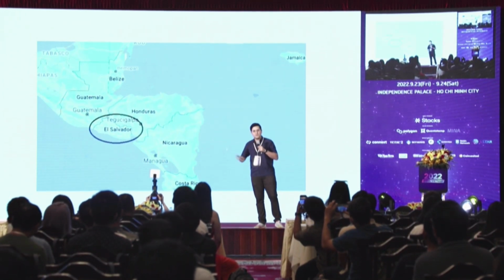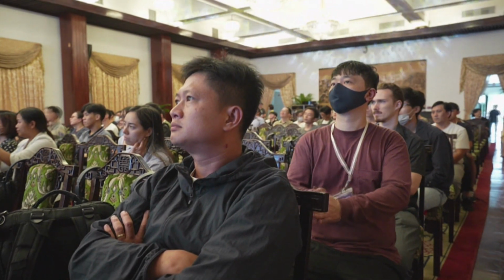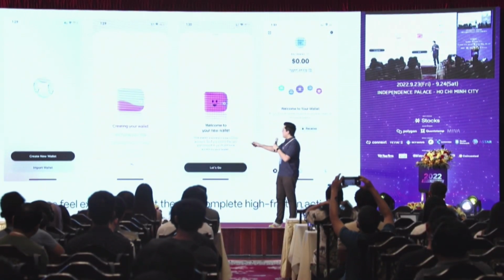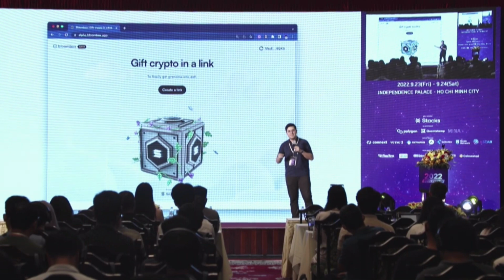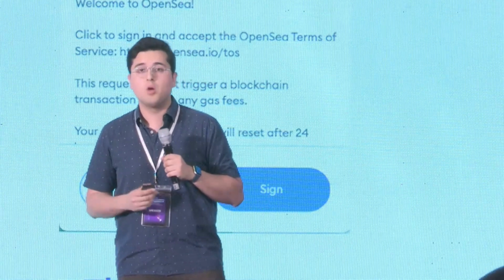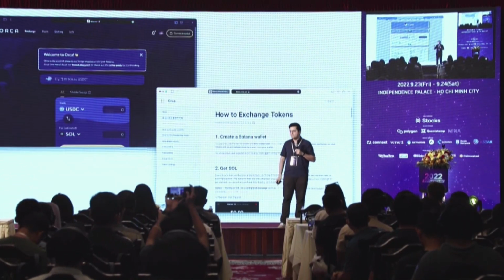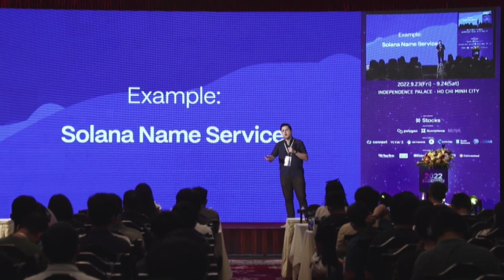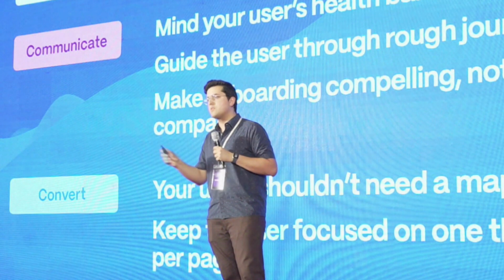[BUIDL Vietnam 2022] Why Web3 UX is horrible — and how to fix it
BUIDL Vietnam brought together builders from all corners of the blockchain industry for two unforgettable days of innovation, collaboration, and inspiration. We witnessed groundbreaking technical presentations, engaging panel discussions, and a hackathon that pushed the boundaries of what's possible.

Hosted by KryptoVietnam and KryptoSeoul, BUIDL Vietnam showcased the strength and vibrancy of the Vietnam blockchain community. We welcomed solid players, visionaries, and enthusiasts alike, creating an atmosphere of inclusivity and camaraderie.

While we reminisce about the unforgettable moments, we want to extend an invitation to future builders and enthusiasts to join us in the upcoming BUIDL Vietnam events.

for the latest updates and announcements on future events.
to stay informed and be part of the professional blockchain community.
to catch glimpses of the past event and get ready for future ones.
to explore upcoming event details and mark your calendars.
to connect with like-minded individuals and stay engaged with the BUIDL Vietnam community.

The future is brimming with opportunities, and we want you to be a part of it. Together, let's push the boundaries of blockchain technology, forge new connections and unlock endless possibilities. Whether you're a seasoned builder, a curious enthusiast, or someone passionate about driving innovation, BUIDL Vietnam is the place to be.